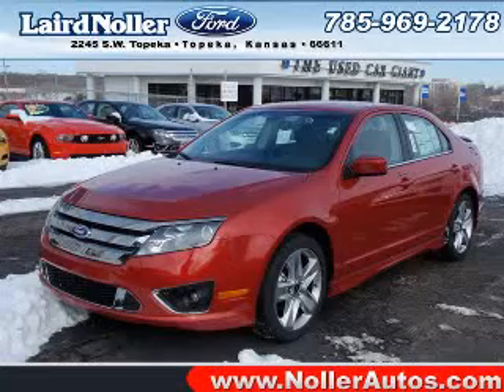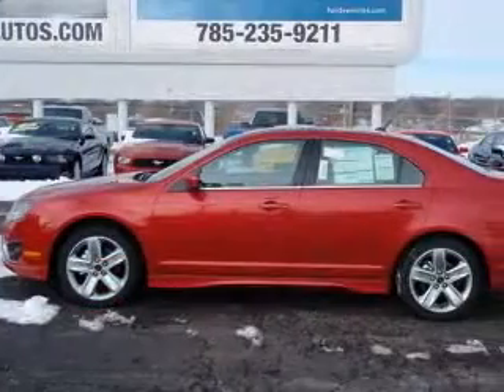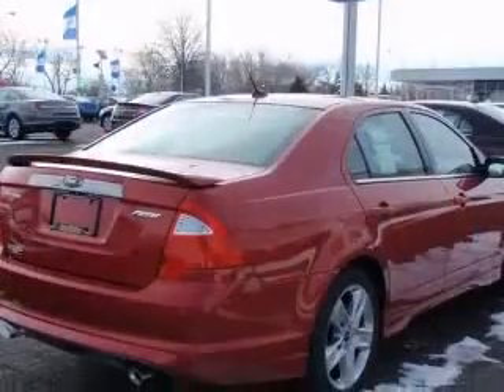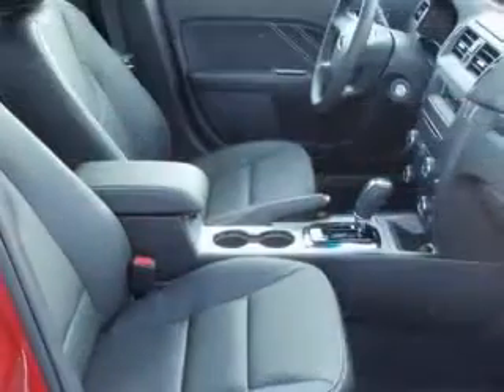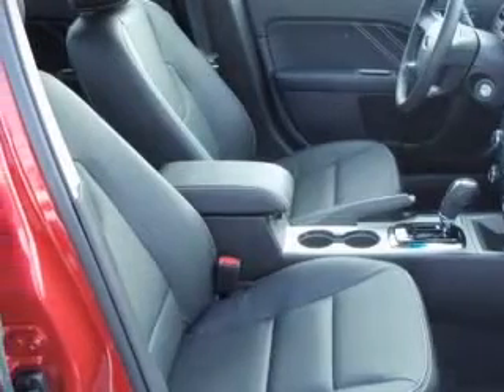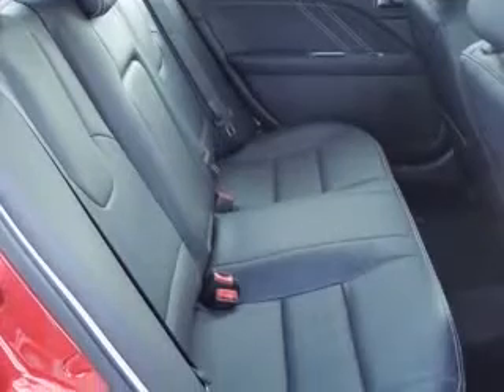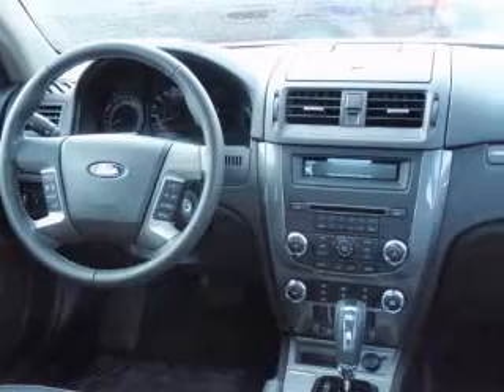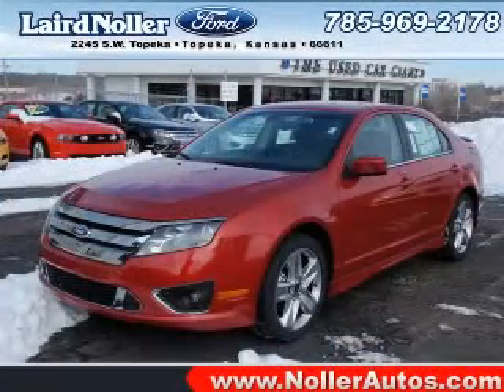2011 Ford Fusion Laird Noller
Laird Noller

2011 Ford Fusion Sport
Engine: 3.5L V6
Trans: Automatic 6-Speed
Color: Red Candy Metallic Tinted Clearcoat